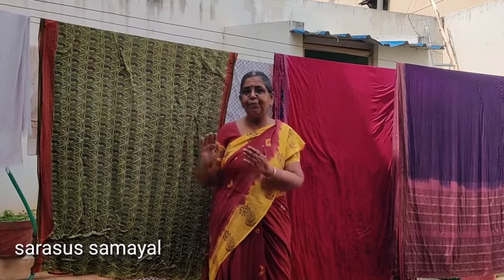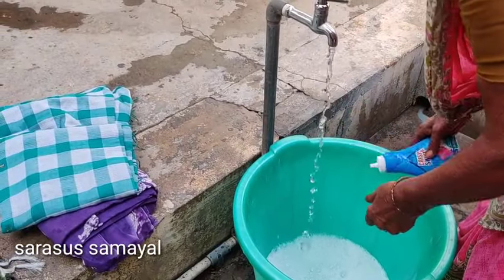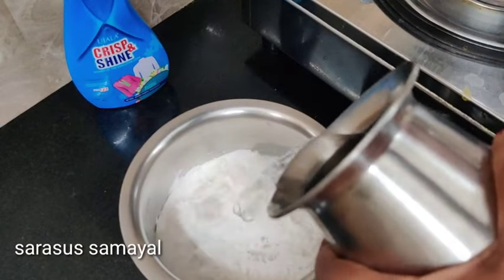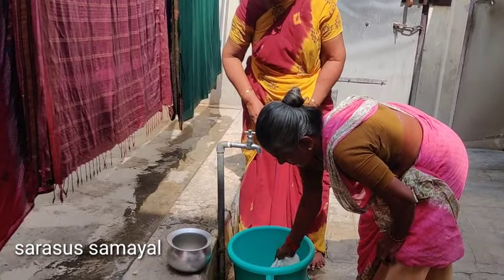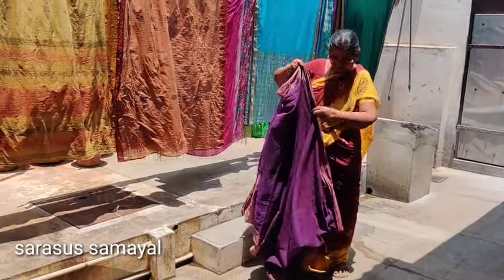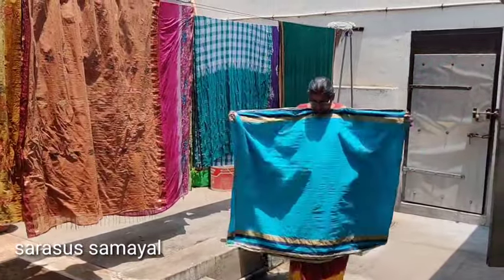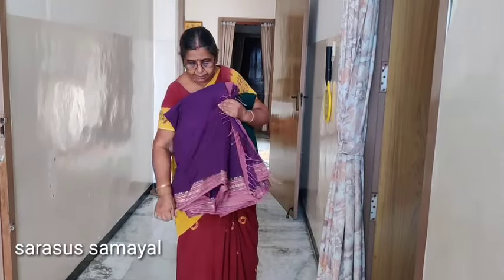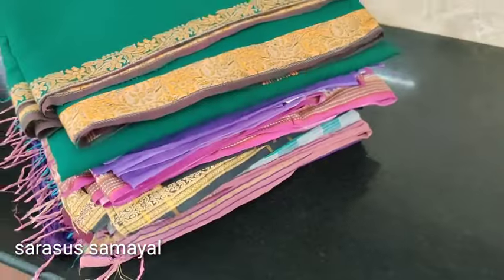Cotton sarees maintanence | காட்டன் புடவைகளுக்கு ஈஸியாக கஞ்சி போடுவது எப்படி?